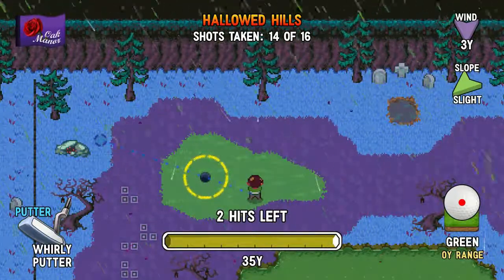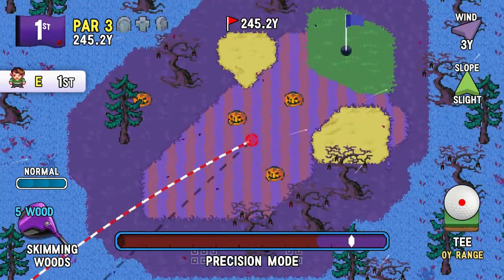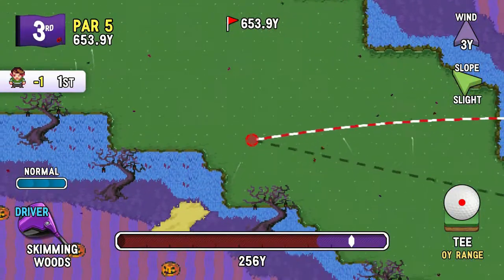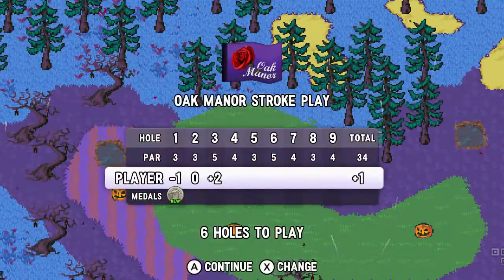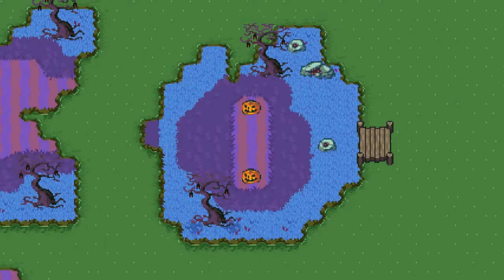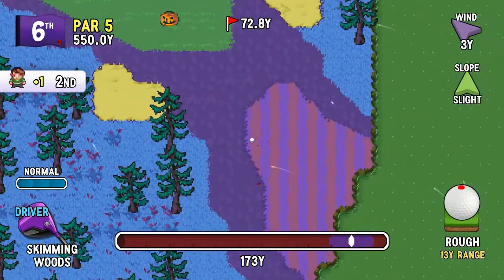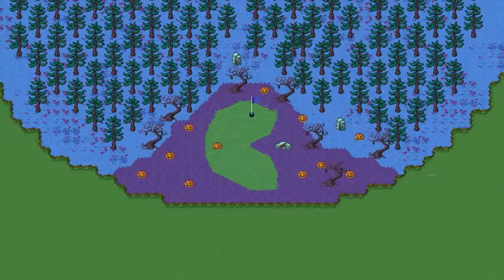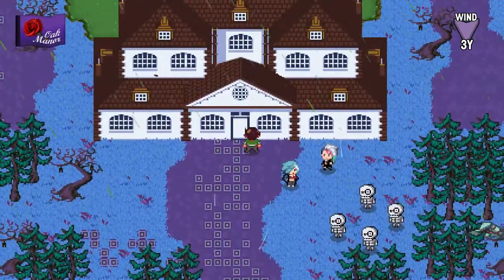Let's Play Golf Story #32: Canceling A Contract!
In this episode, we take on the Oak Manor course!